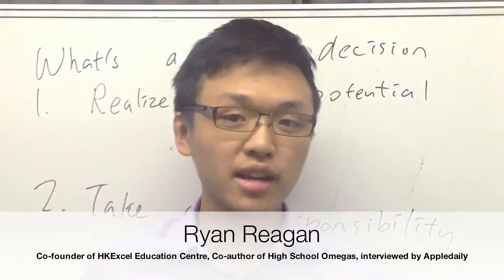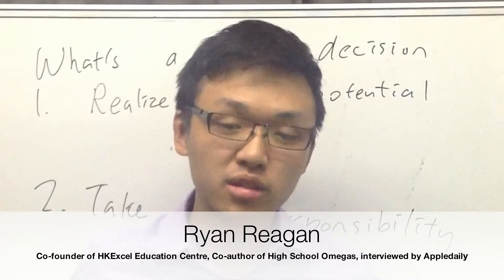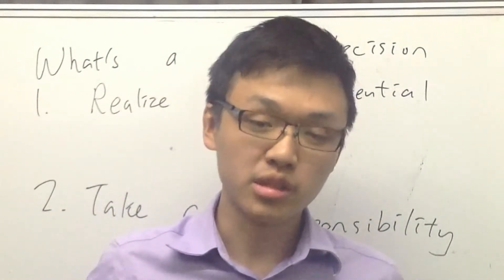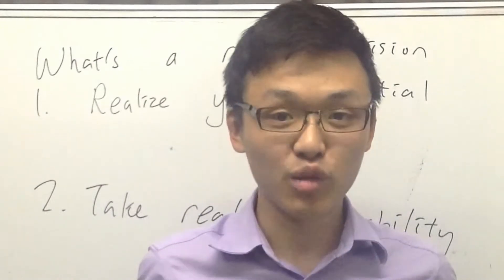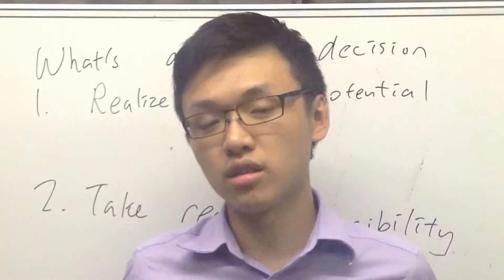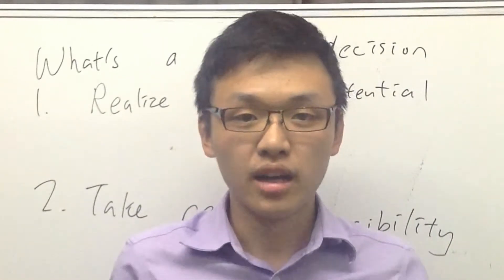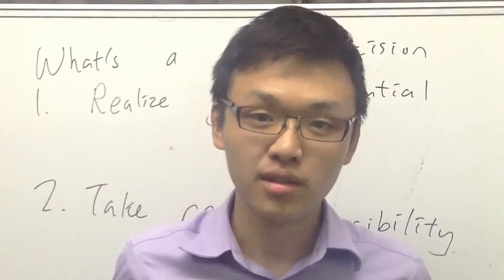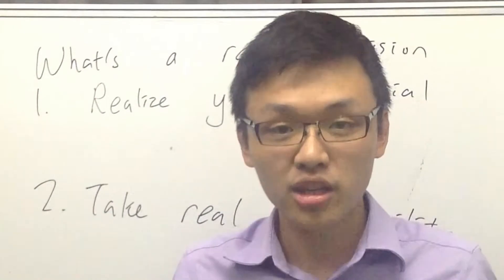HKExcel High School Omega Episode 3- Make a real decision!